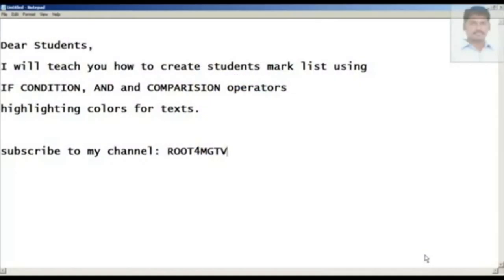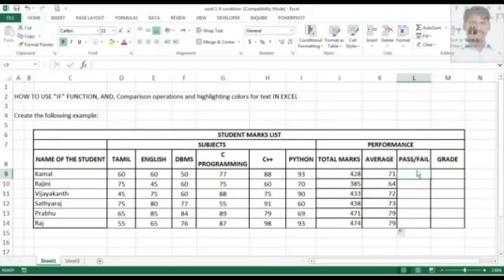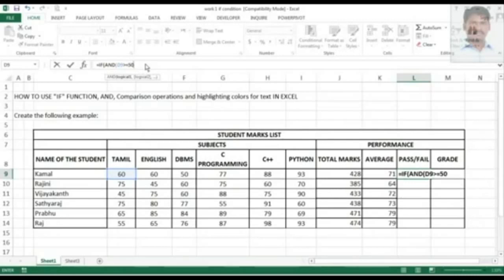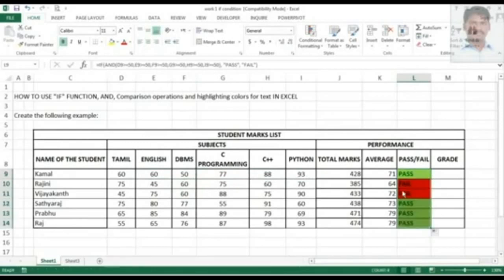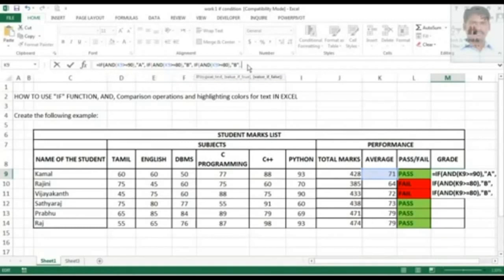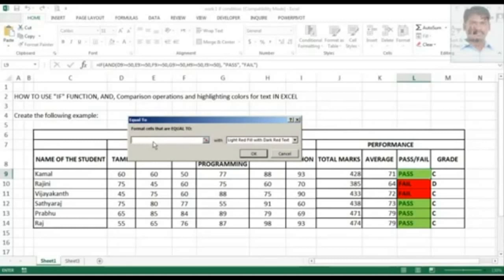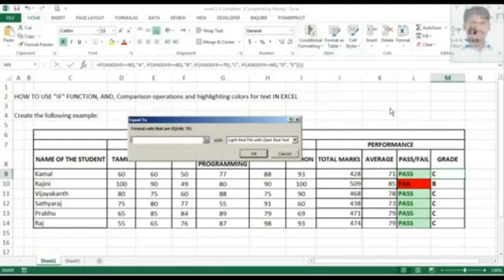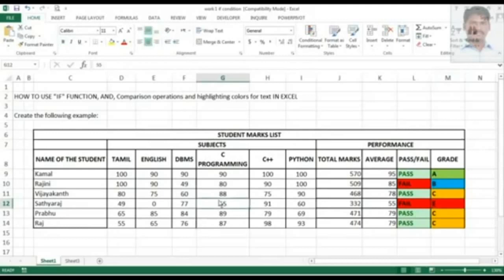IF function and AND operator in EXCEL